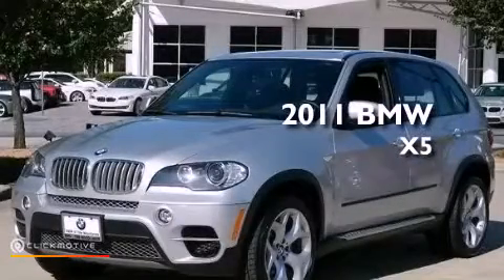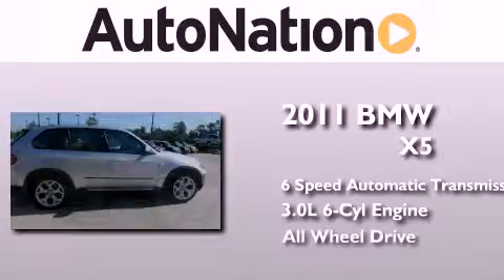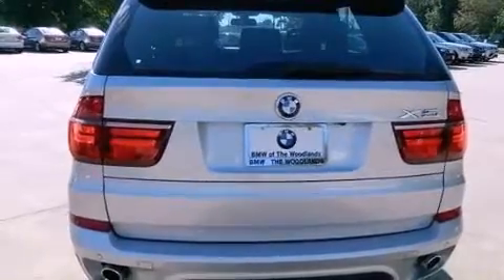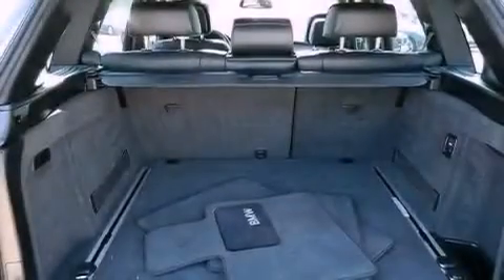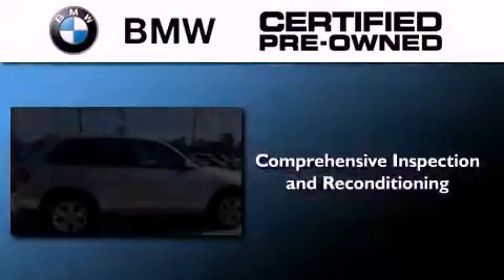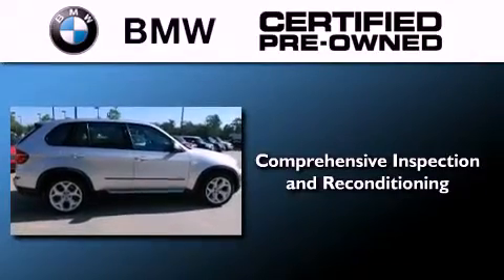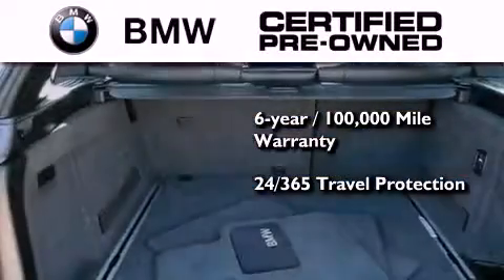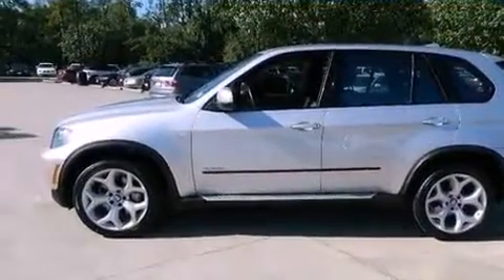2011 BMW X5 The Woodlands TX 77384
Year : 2011
 Make : BMW
 Model : X5
 Engine : Diesel I6 3.0L/182
 Trans . : Automatic
 Exterior : Silver / Black
 Miles : 29,941
 Interior : Black